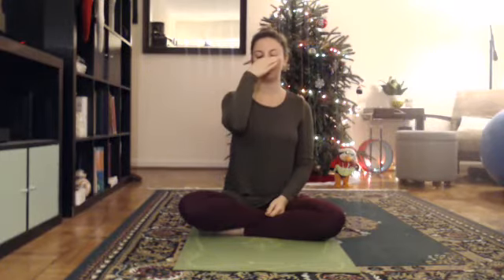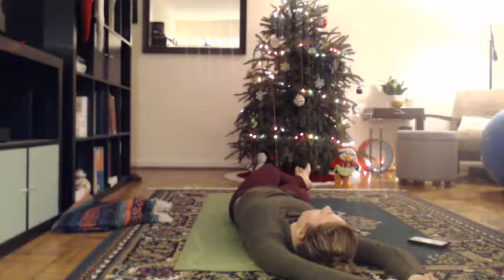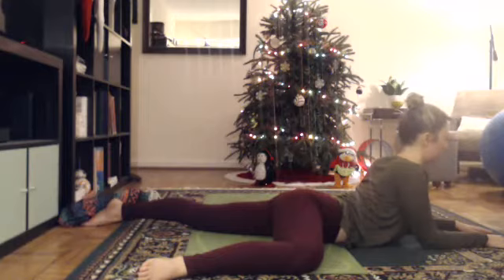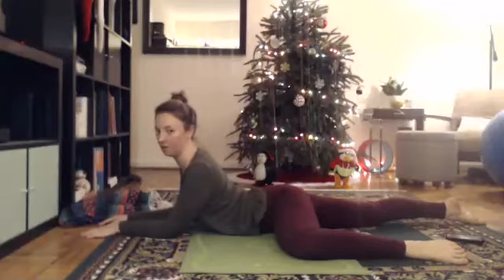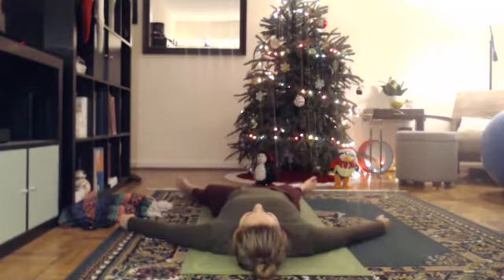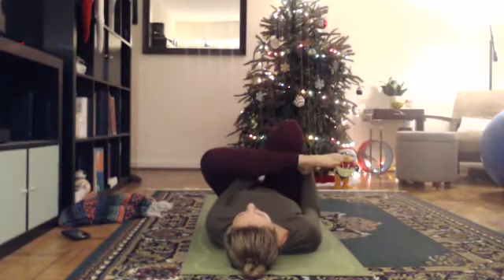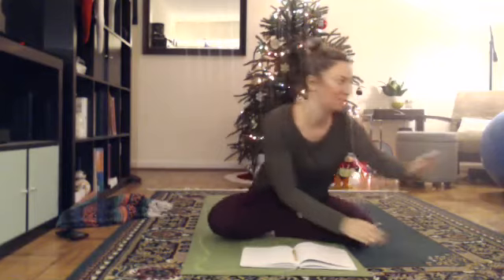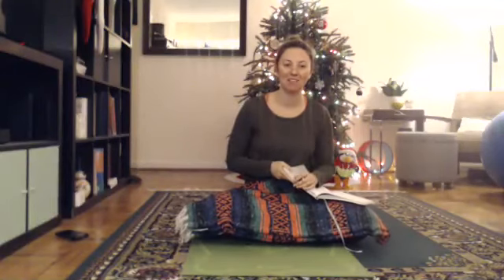New Year Yin Yoga + Journaling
Join Holly Hancock for a 60 minute yin yoga class followed by an optional 15 minute journaling session. No prior yoga or journaling experience necessary. Class focuses on heart and hip openers as we reflect on the past year and look forward to the year to come. Class was recorded live on zoom 1.5.20. All of my YouTube classes are free with the option to donate to me via Venmo @hollyhancock or PayPal.me/hollyrachelleh. If you would like to join for a live class on zoom, or be added to my mailing list, e-mail me at yinyoga